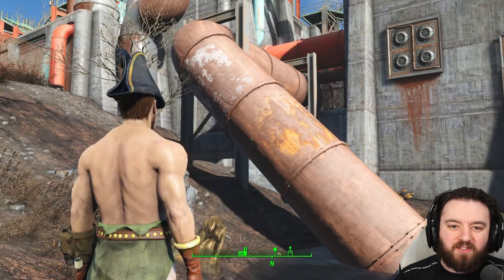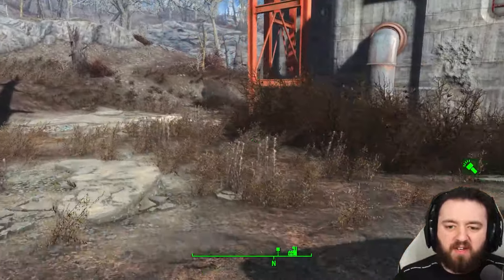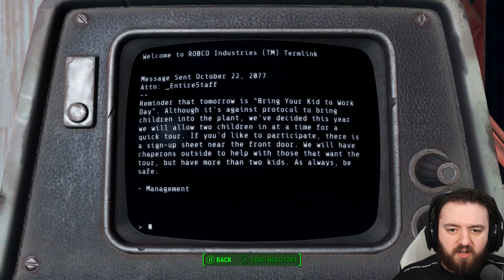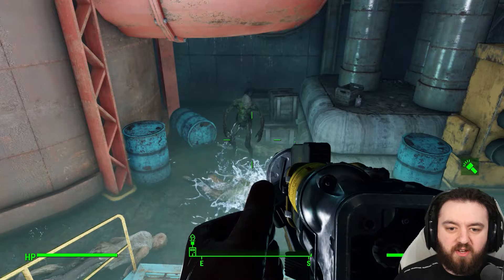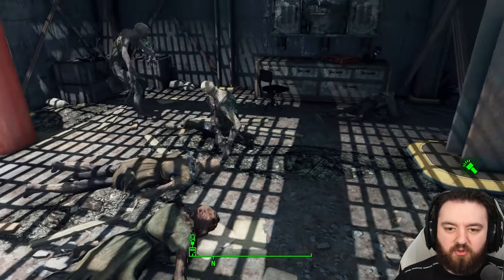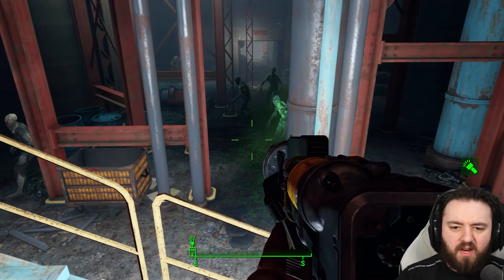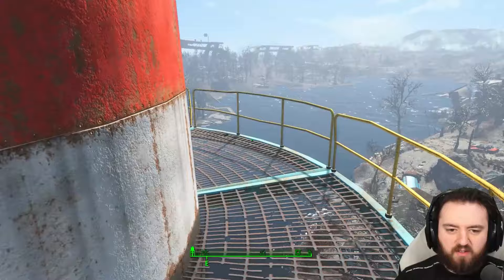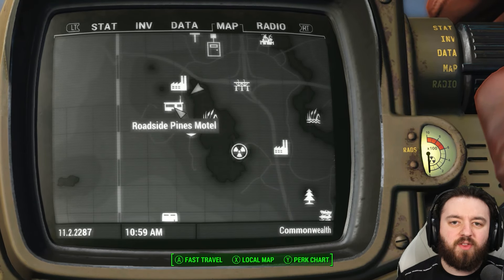Guide To The Poseidon Reservoir in Fallout 4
Prior to the Great War, the Poseidon reservoir distributed water to the surrounding farmlands and towns in addition to generating hydroelectric power for use in Poseidon Energy research facilities scattered throughout the Commonwealth. Following the nuclear apocalypse, the facility has fallen into disrepair and become overrun with feral ghouls.

Hank u